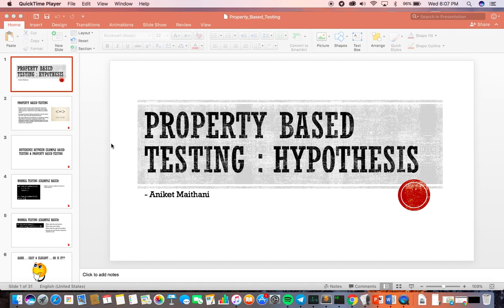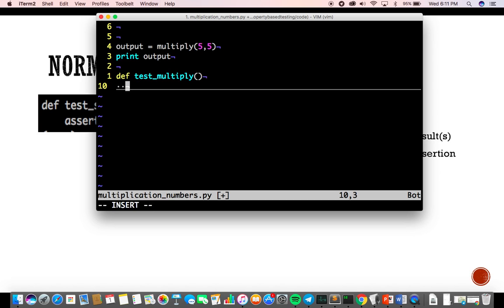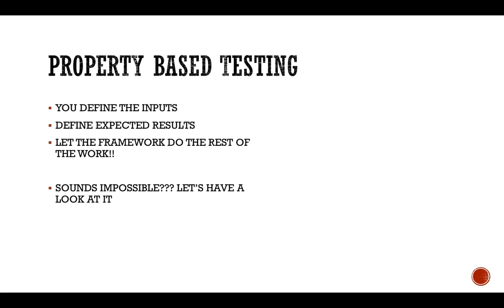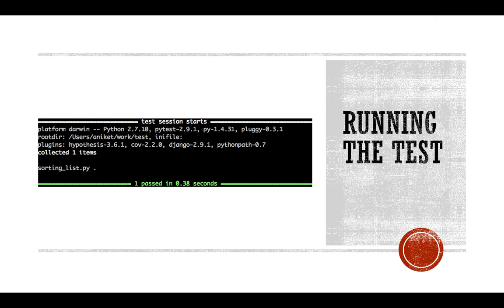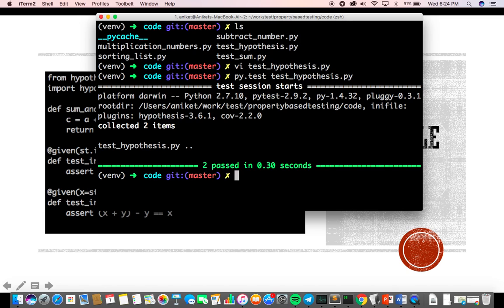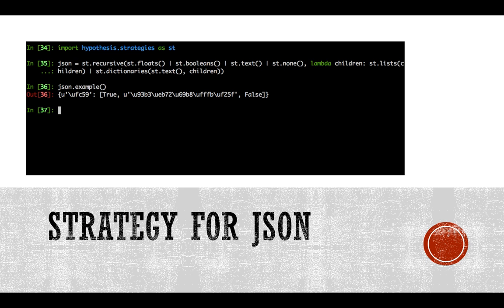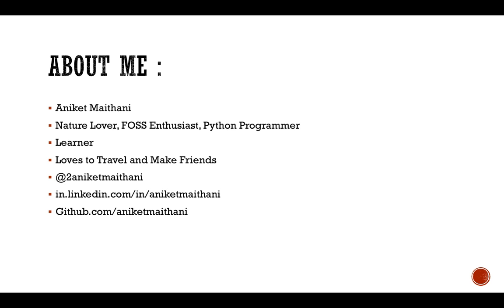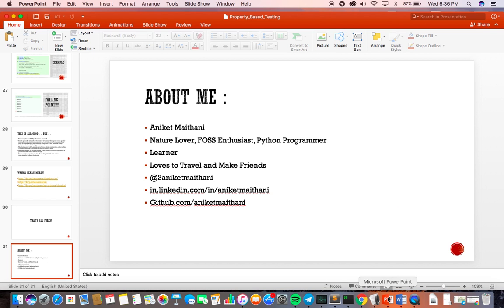Property Based Testing : Using Hypothesis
Writing "Test" sometimes become a trivial task with the ever increasing code base and underlying feature-set. There are major Importance of testing in the part of writing the software and it is better to introduce testing in the early stage of software development, so it help to identify the defects in the early stage & try to avoid the bugs finding & get resolve in the last critical stage.

But with time the TEST Code itself becomes quite huge that it becomes a trivial problem to write test-cases and maintain the same!